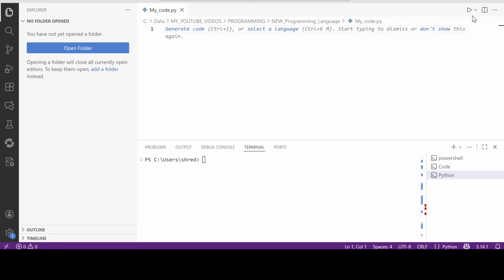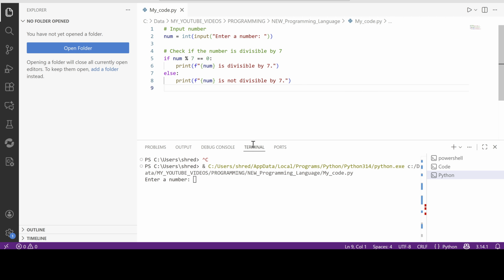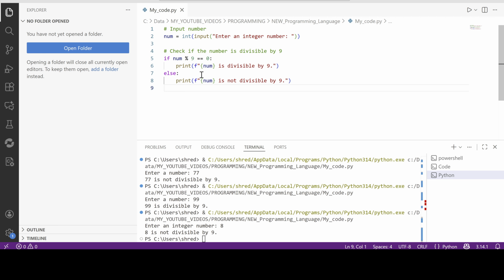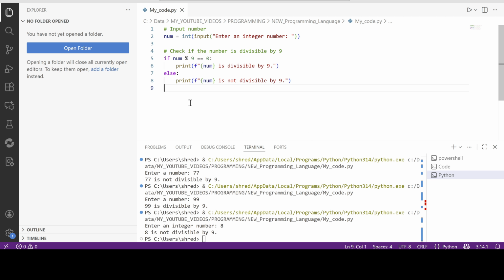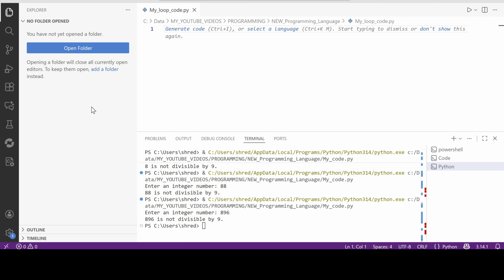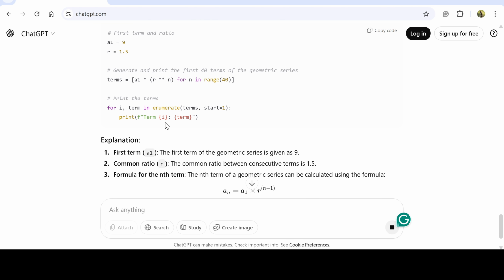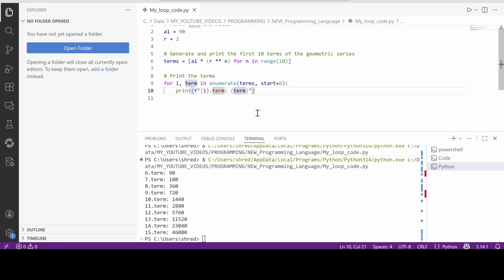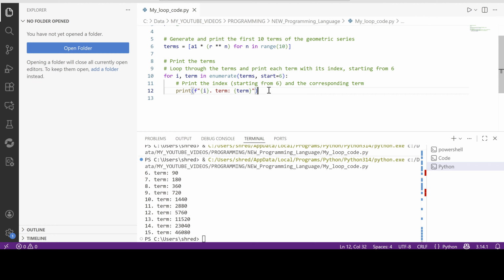HOW to Learn ANY Programming Language with AI (ChatGPT and Python Used as Example)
0:52 Writing a PROMPT (IF Conditions)
1:35 Change something, run it, and see the result
8:32 Writing a PROMPT (FOR LOOP)
9:01 Change something, run it, and see the result

Want to learn a new programming language faster and smarter?
In this video, I show you how to use ChatGPT as your personal programming tutor to learn any programming language step by step.
I use Python only as an example, but the exact same method works for JavaScript, C++, Java, C#, and more.
You’ll see how to:
• Ask the right prompts
• Write and run code in Visual Studio Code
• Understand key concepts like IF conditions and FOR loops
• Learn faster by experimenting and observing
• Debug errors instantly with AI explanations
This is a practical, beginner-friendly approach that helps you actually understand programming, not just copy code.